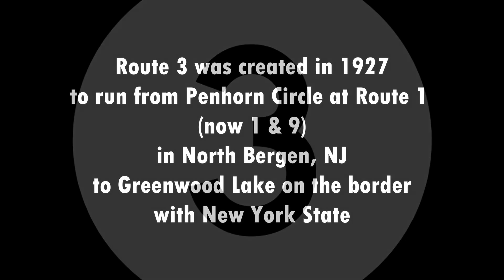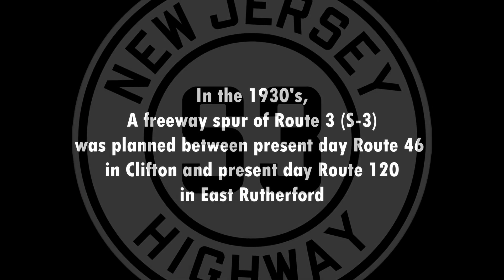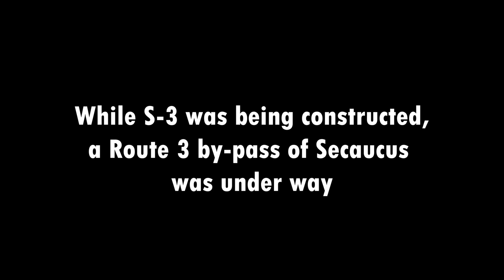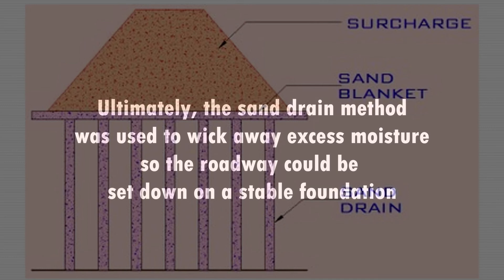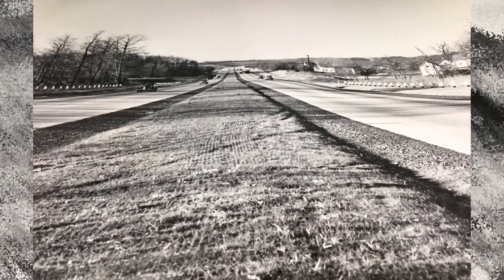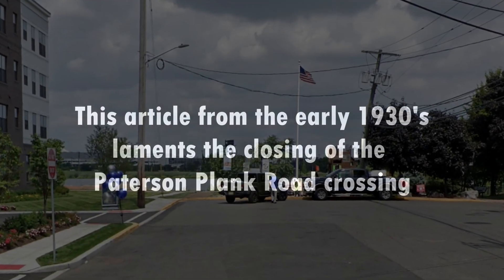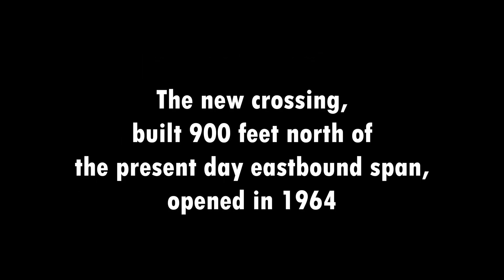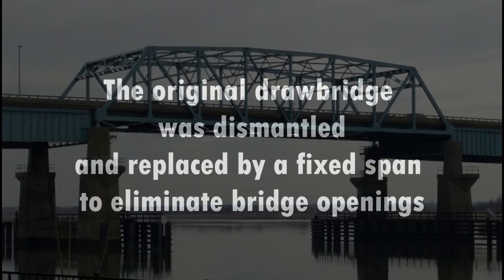(2) Route 3 Urban Freeway: Route 495 | North Bergen to Secaucus (to Hackensack River) SPLIT SCREEN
Driving from the Route 495 viaduct in North Bergen, NJ, along Route 3 through Secaucus, NJ until we reach the Hackensack River.
Along the way, we'll be dissecting the roadway and uncovering some of the challenges highway engineers faced constructing the freeway through the swamps around Secaucus.

0:29 the origins of Route 3
4:29 building the Secaucus By-pass
9:12 NJ 3
9:46 Secaucus, NJ
9:56 New Jersey Turnpike Eastern Spur
11:00 the evolution of bridge construction over the Hackensack River